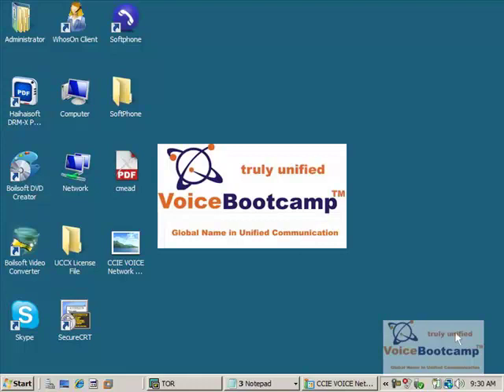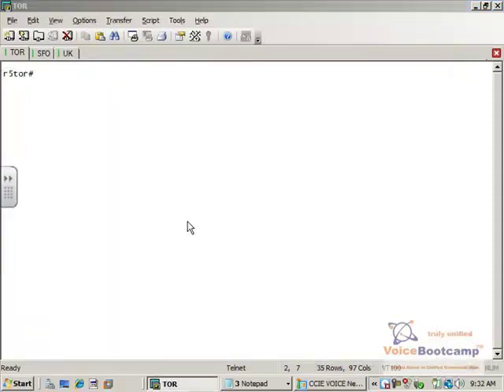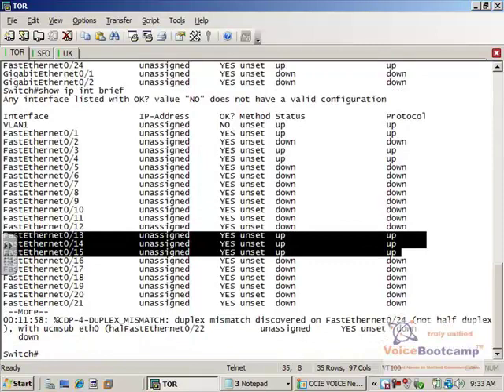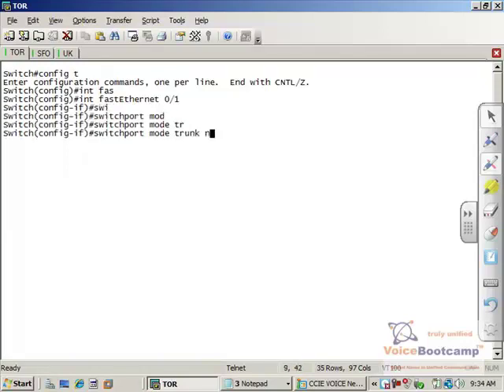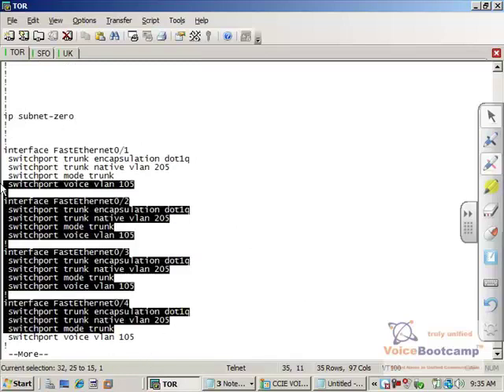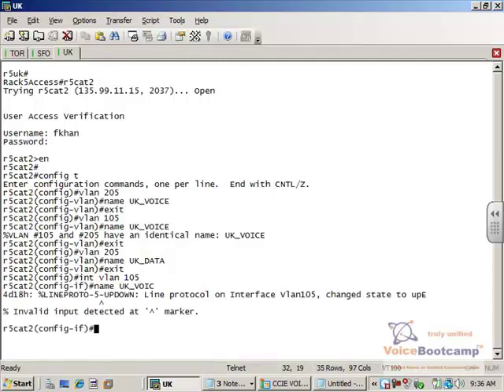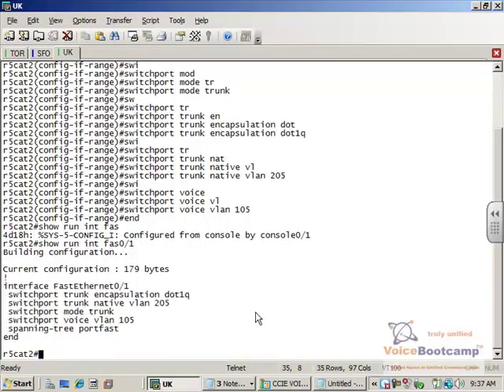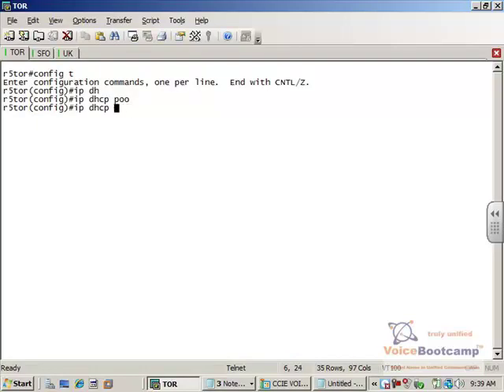CCNA Voice Workbook Sample.mp4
CCNA, CCNA Voice, Cisco, Job, Career, Training, CCVP, CCIE